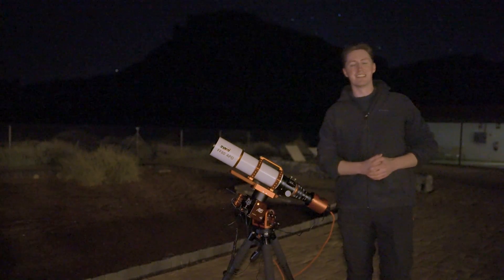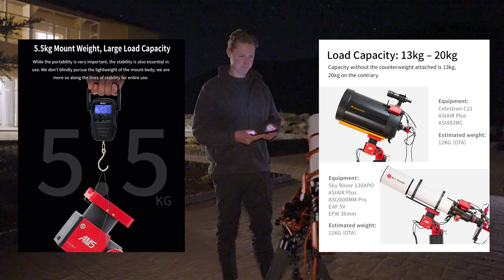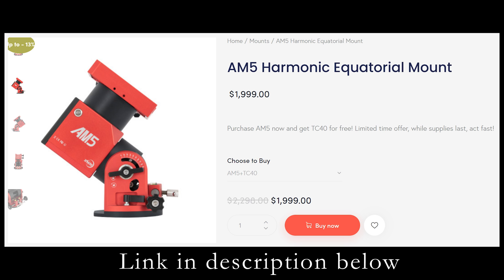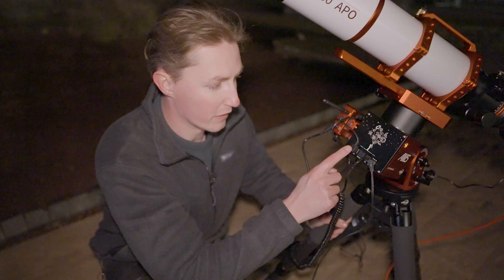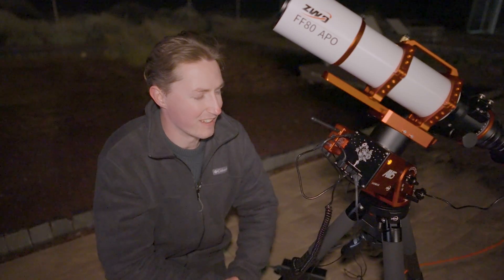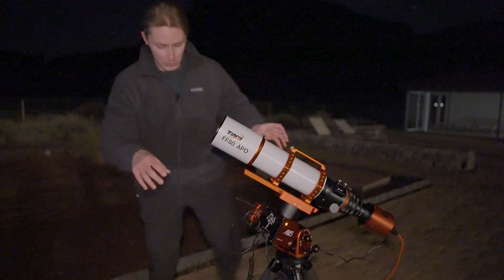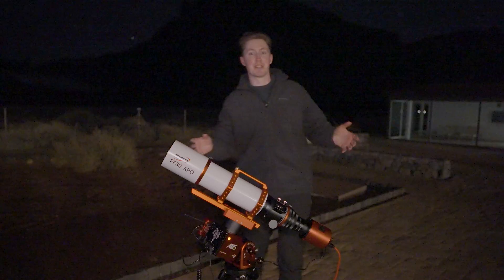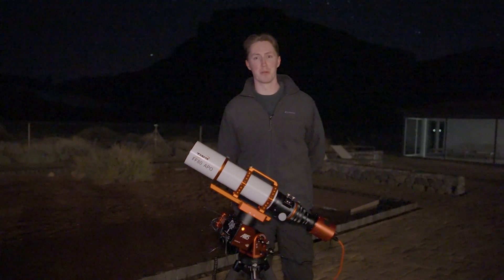This is the BEST TELESCOPE MOUNT I've ever used! 🔭🌟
Chris A
tdwatts
Shane O'C
Bailey
Reverend JT
David
Jason Astro
m1thumb
Simeon Bates
Cokémon 👏
Monish .M
Zigazig aah
Michael Pollack
Bruno R
Francis Gilbert McJaynes 🌟🌟🌟
TheBrit85
Abhinav A
Darren V
Jeyantony
Girhardt367
Ben Chance
esw999777
Unexpectedbooks
Romeus33
Junkly1137
wacharnaco
b.b4852
lilmissjoodypoody
Henri Frick
Brian
Deyan
Lakme
Nandan
Finn Parry
Cassidy Black
Mundos Possiveis
Lupercal
Huaidong Gu
Jake Habib
Deedee Raj
Utz Utz Uki
Kalpesh Shirudkar
fragilespecs
Baishnavi Prasad
rirareve
Ryan Gudonis
The Gentleman Santa
Matt Woodruff
Rob Michael
Mark Seveland
Cory Crispell
Jacob Jones
Edin FifiÄ‡
Oliver Wieting
A M K
Davi Laurindo
AjK
Ann Daniels
Spectator of the Battle of Two-colored Outer Flags
Luke Alner
Luke Simms
MadMarius
Steven Williams
Pedro Encinas
Lucy
Gary Lines
rayan de braekeleer
sky
Chaz
Innocuous
Rivederci
Luis Barbosa
Cim Bianca
Midnighter
Annika Reid
Will R
Kassim
Gavin Silver
NATHAN MAYER
Dan oudkrei
Patryk M
Vallek
Boundary conditions
David Littlejohn
Eugene Moreau
70Navigator
Craig tonge
No copyright template
Rishi Kumar
JunoWunno
Jon Bear
Dannyzs
Mihail BFC
Jeffery Duckworth
Johannes Fransen
ADHDaantje
Cherri
Daniel Richardson
Green Blue
Tyler King
Milos🌟
Ray Long
Sean Fullard
Nimrod Srebnitskiy
Frank Cianciolo
Grey
Mikel
Paul
Harry Fryer
Matt
Max Lyons
Matt McLean
Marty
Cryptomike365
Andy+kidz
pharbman
Emmanuel Estrada
Matt A
Joel Mcmanis
stischer47
DailyDose
David Littlejohn
Dannyzs
Andrea Salomon
Todd G
Vanja Stec
Hal Turner
Jt Eilerman
Greg Smith
JGDenver
Gwin016
Seamus
David Battle
Anastasia Beaverhausen
Northern Oracle
Sasman 1964
Matt A
Radko Páleš
Melissa Allin
Andrey Mikheev
Hugo Flores
Greg Hughes
Shaun Underwood
David Willis
Gary
Mulders Channel
Chris
Bike is life
Tyler King
Mike Tyley
DNVSimon Hodson